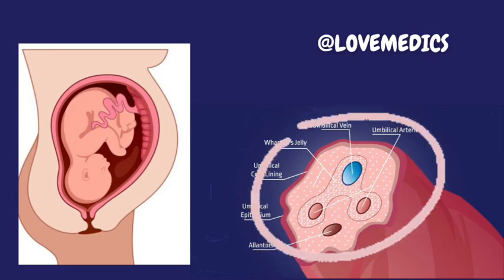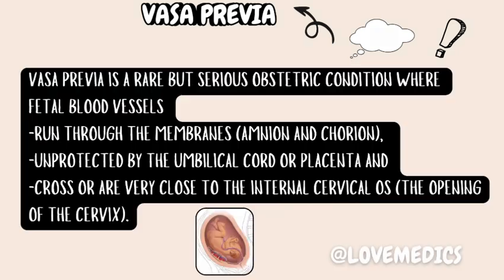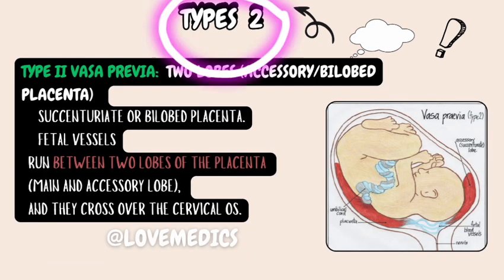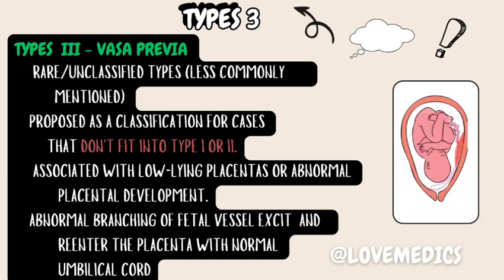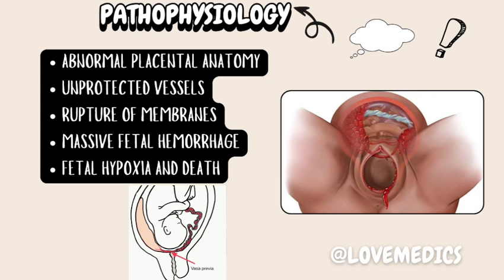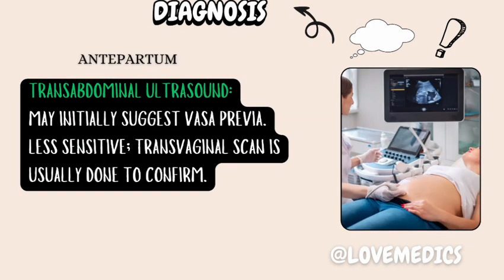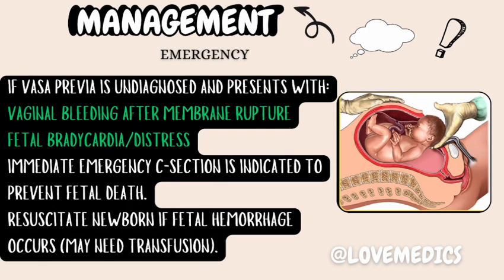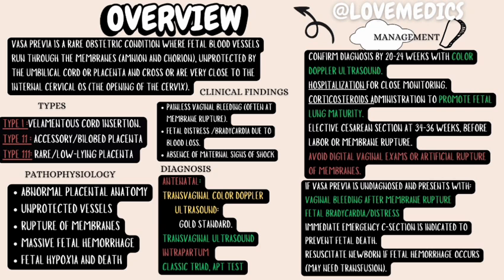Vasa previa //Types //pathophysiology//Symptoms// Risk factors// Diagnosis// Management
Vasa previa

Vasa previa meaning:
Vasa - Fetal blood vessel
previa- Before / Obstructing the way
vessels in the way, before the baby"

Vasa previa _ Define
Vasa previa is a rare but serious obstetric condition where fetal blood vessels
-run through the membranes (amnion and chorion),
-unprotected by the umbilical cord or placenta and
-cross or are very close to the internal cervical os (the opening of the cervix).

Types of vasa previa
Vasa previa is classified into 2 main types
based on the origin & path of the unprotected fetal vessels
Type I Vasa Previa: velamentous cord insertion.
Type 11 vasa previa: Two lobes (accessory/bilobed placenta)
Type 111 vasa previa:
          Rare/Unclassified Type
         Associated with low-lying

Type I Vasa Previa: Insertion abnormalitY
   Velamentous cord insertion. Fetal blood vessels travel from the cord to the placenta  across the internal os, within the membranes & without protection from Wharton’s jelly

Type II Vasa Previa:  Two lobes (accessory/bilobed placenta) succenturiate or bilobed placenta. Fetal vessels run between two lobes of the placenta (main & accessory lobe), & they cross over the cervical os.

Types  III - vasa previa
     Rare/Unclassified Types (less commonly mentioned) Proposed as a classification for cases that don't fit into Type I or II. Associated with low-lying placentas or abnormal placental development. Abnormal branching of fetal vessel excit  and reenter the placenta with normal umbilical cord

Risk factors of vasa previa:
Velamentous cord insertion (umbilical cord inserts into membranes instead of the placenta)
Succenturiate lobe of placenta (accessory placental lobe)
Placenta previa
Multiple pregnancies
IVF pregnancies
Previous uterine surgery /procedure

Pathophysiology of Vasa previa:
Abnormal Placental Anatomy
Unprotected Vessels
Rupture of Membranes
Massive Fetal Hemorrhage
Fetal Hypoxia and Death

Why is vasa previa dangerous for fetus ?
The vessels are part of the fetal circulation, not maternal. These vessels are vulnerable to rupture, especially when the membranes rupture during labor. If the vessels rupture, it can lead to rapid fetal blood loss and fetal death if not managed immediately.

Clinical findings of vasa previa:
Painless vaginal bleeding in the second or third trimester (often at membrane rupture).
Fetal distress or Bradycardia due to blood loss.
Abnormal fetal heart rate
Absence of maternal signs of shock

Diagnosis of vasa previa @Antepartum:
Transvaginal Color Doppler Ultrasound:
Gold standard.
Shows fetal vessels crossing the internal os.
Color Doppler helps confirm that
these vessels are fetal (pulsatile flow synchronous with fetal heart rate).
Transabdominal Ultrasound:
May initially suggest vasa previa.
Less sensitive; transvaginal scan is usually done to confirm.

Usually discovered after rupture of membranes:
a. Classic triad:
Painless vaginal bleeding.
Fetal distress (bradycardia, sinusoidal heart rate pattern).
Ruptured membranes.
b. Apt Test (rarely used today):
Distinguishes fetal from maternal blood.

Management of vasa previa in antenatal period:
Confirm diagnosis by 20–24 weeks with color Doppler ultrasound.
Hospitalization:
At 30–32 weeks for close monitoring.
Corticosteroids:
Administer betamethasone at 28–32 weeks to promote fetal lung maturity.
Delivery with vasa previa:
Elective cesarean section at 34–36 weeks, before labor or membrane rupture.
Avoid digital vaginal exams or artificial rupture of membranes.

Emergency management of vasa previa:
If vasa previa is undiagnosed and presents with:
Vaginal bleeding after membrane rupture
Fetal bradycardia/distress
Immediate emergency C-section is indicated to prevent fetal death.
Resuscitate newborn if fetal hemorrhage occurs (may need transfusion).

What does the term “vasa previa” mean?
Define vasa previa
How many main types of vasa previa are commonly classified?
what is Type I vasa previa?
what is Type II vasa previa?
What is a succenturiate lobe?
What is Type III vasa previa associated with?
What is the initial anatomical abnormality in the pathophysiology of vasa previa?
What causes fetal hypoxia in vasa previa?
What leads to massive fetal hemorrhage in vasa previa?
What is the most common symptom of vasa previa before diagnosis?
What type of bleeding is seen in vasa previa — painful or painless?
What fetal heart pattern may be seen due to vasa previa?
What is the gold standard imaging for diagnosing vasa previa?
What feature on color Doppler suggests fetal origin of the vessels?
Which type of ultrasound is more sensitive: transabdominal or transvaginal?
What is the classic triad of vasa previa seen during labor?
What test distinguishes fetal from maternal blood?
Why are corticosteroids given in vasa previa?
What is the immediate step if vasa previa is suspected intrapartum?
What emergency measure might be needed for the newborn after delivery?